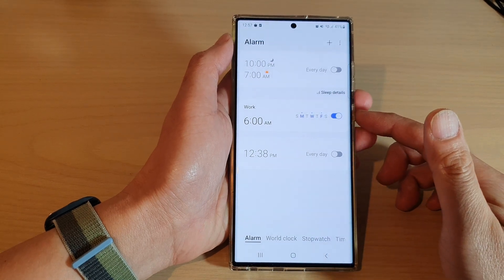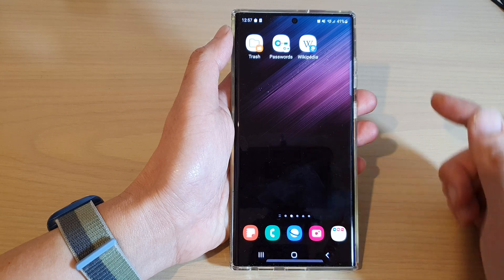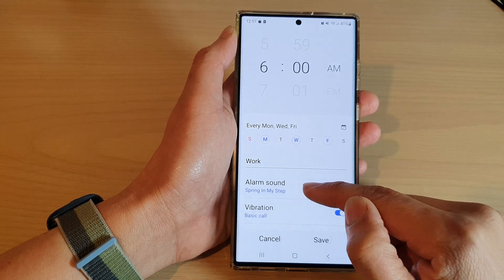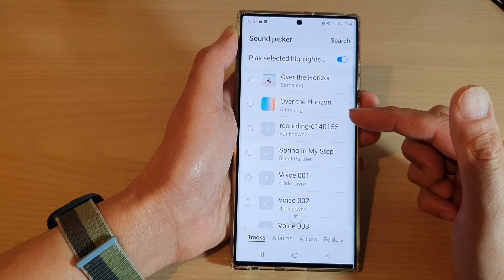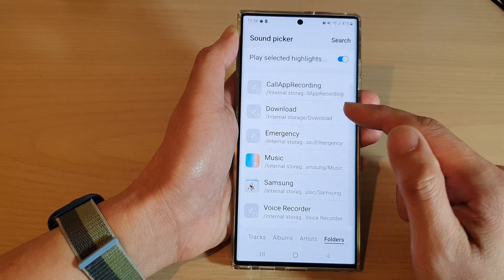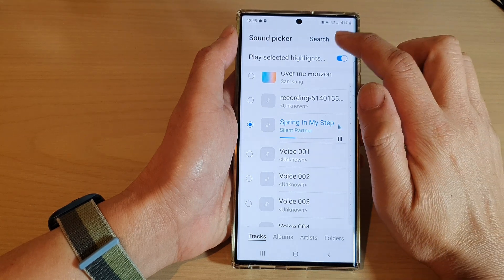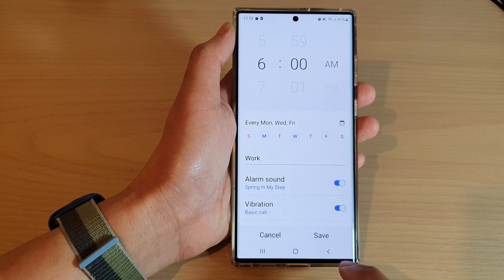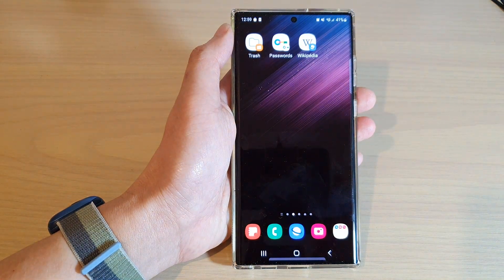Galaxy S22/S22+/S24s: How to Set a Custom MP3 Song As an Alarm Clock Sound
Learn how you can set a custom MP3 song as an alarm clock sound on the Samsung Galaxy S22/S22+/Ultra. Works with S24's too.